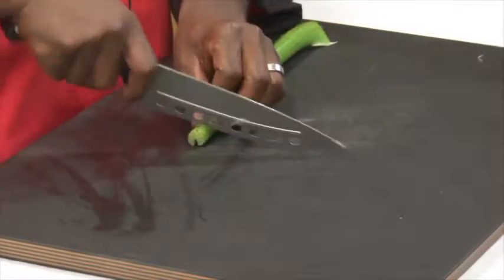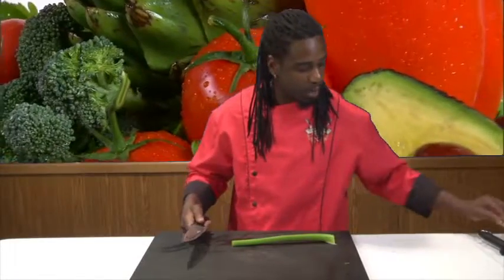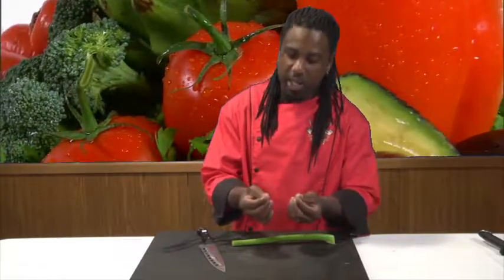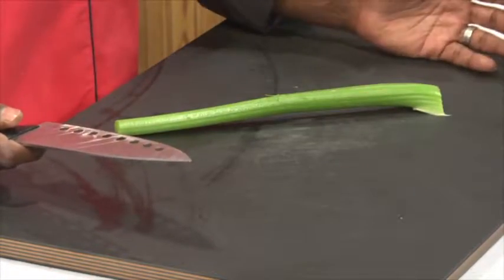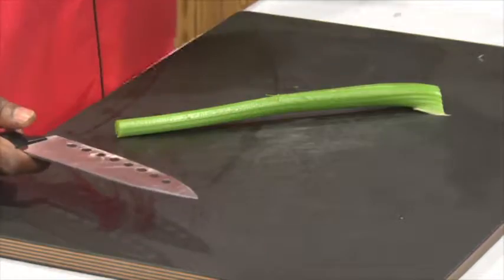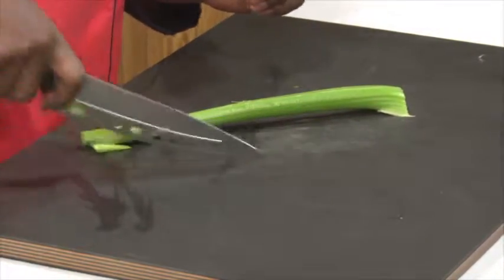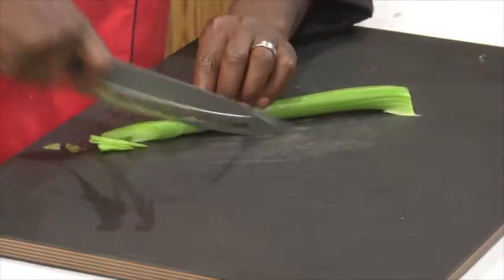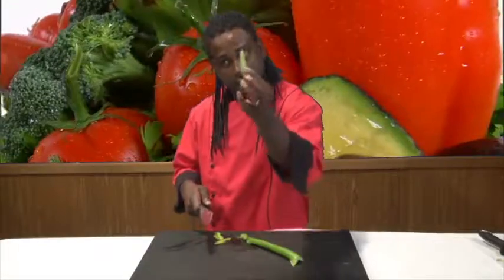Knife skills Celery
Knifes skills 101